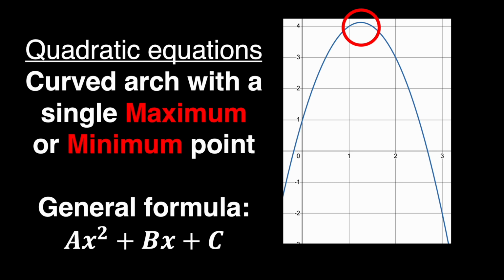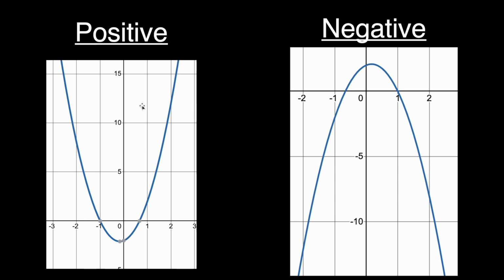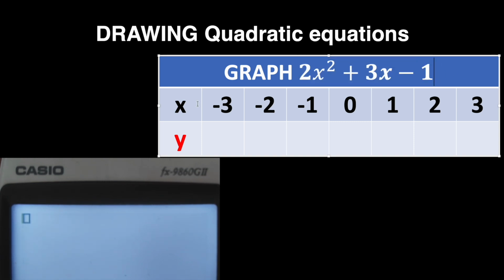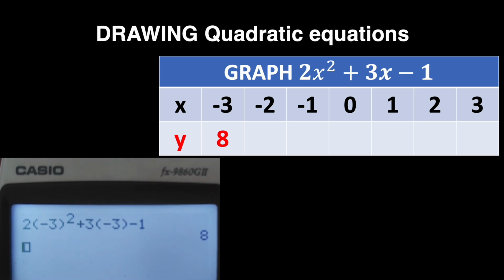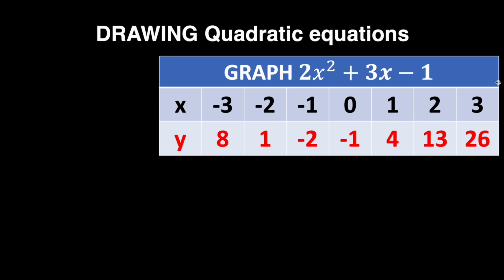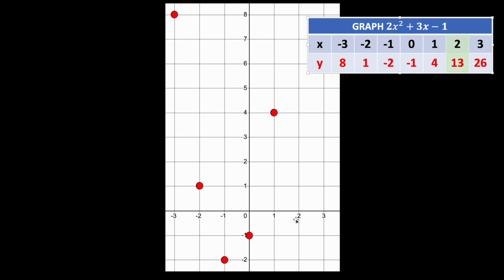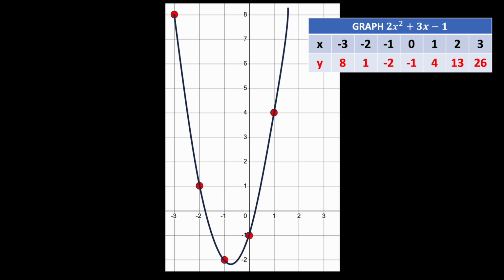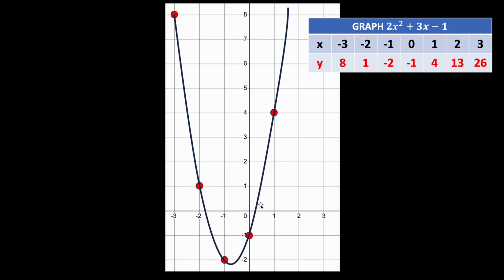Drawing Quadratic Graphs